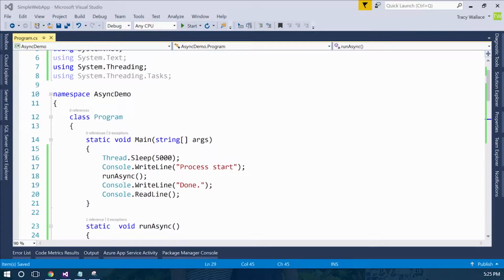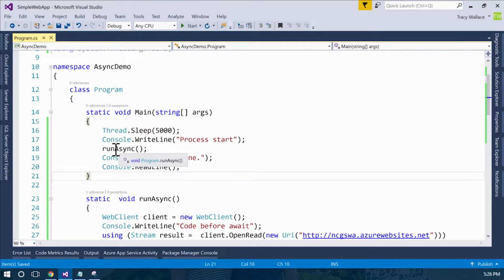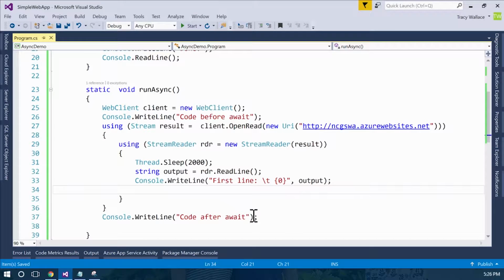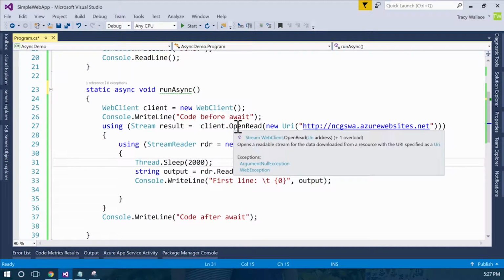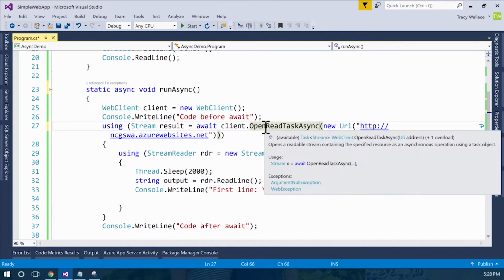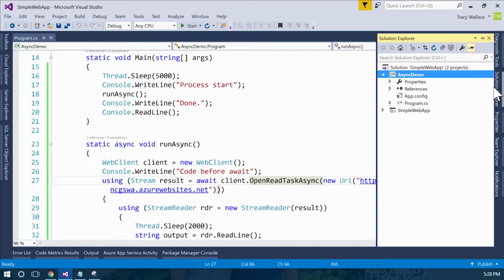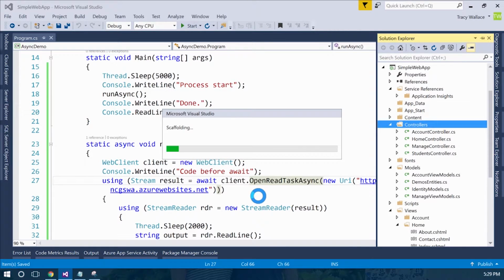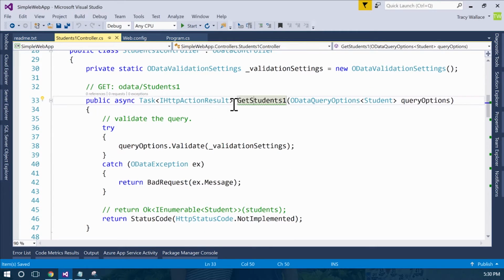M20532 CM05L03T21S01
Description